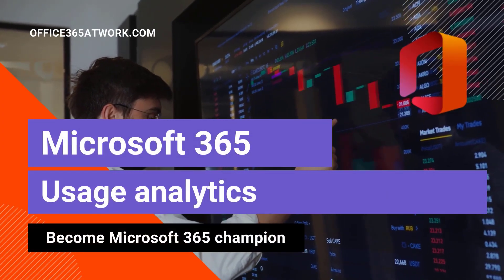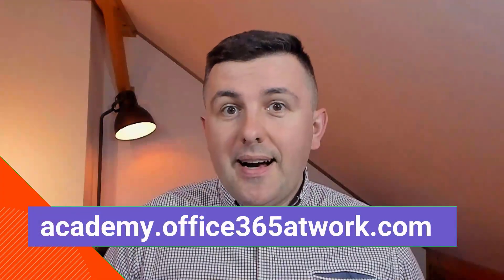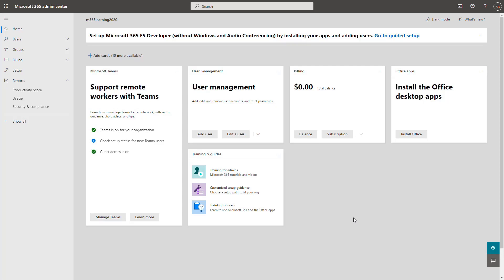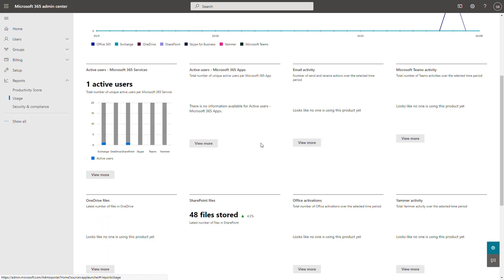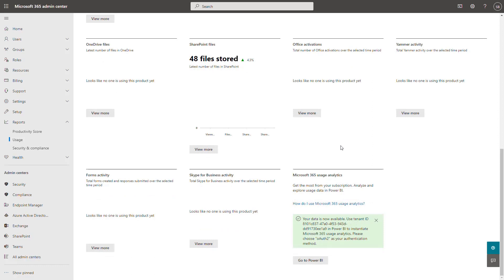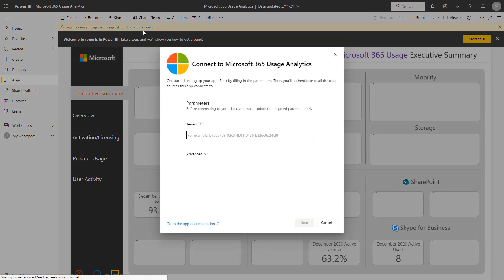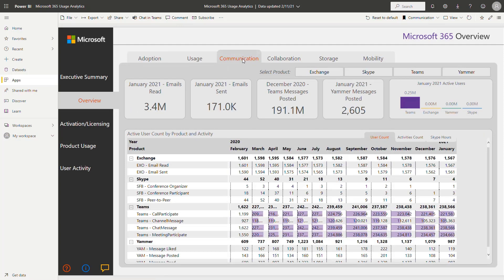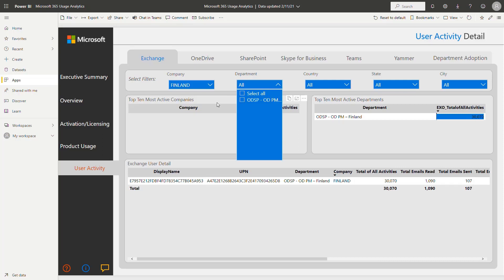Microsoft 365 Usage Analytics - measure user adoption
Implement analytics solution for Microsoft 365. Review Office 365 utilization, engagement, and license usage thanks to the free app.

Analyze user adoption of the Microsoft 365 applications.

⏰ Timestamps
00:00 - Title
00:14 - Introduction
01:45 - Deploy Microsoft 365 Usage Analytics
05:30 - Microsoft 365 Usage Analytics reports
07:53 - Conclusion
08:26 - Outro

📔 Transcription
Deploy usage analytics and start to monitor your user adoption. I prepared for you instructions on how to deploy Office 365 usage analytics on your Microsoft 365 environment. This is the solution that gathers the data from usage statistics and delivers you the reports that will help you to tell who uses the word in the organization, how usage is split between active and inactive users, and which key Office 365 applications are utilized by your business colleagues. Of course, there is not details of the reports that Google Analytics could deliver for your website, but still, this is something very valuable, something that you should know and something that you should use in your company. The tool itself is free. The only thing you have to own his power be I license to cover that. But still, it's really worth trying it, at least on the trial version of Power BI. If you like this video, please feel free to let your subscription left the thumbs up. This video material is also part of the training I providing at academy.office365.com where you can find free training on how to get Office 365 for free. During the training, you will get the chance to know other adoption tools that you can easily diploid in your organization for free, which mostly are provided by Microsoft. Now I will switch to my screen. One of the first applications you should deploy on your Microsoft 365 environment is Microsoft 365 usage analytics. This is a free tool that helps to analyze and review the current state of usage of your platform. This is the free up prepared by Microsoft based on Power BI which retrieves the data from the usage statistics in Office 365 and the reverse free reports which will help you to tell. Where you are, how applications are used by whom, where some adoption activities would be needed. This application will be the most useful from the perspective of the adoption process. So how to train the users? Which business units, or which? Which countries using Office 365? The most efficient way and you will be able to retrieve a lot of data about how users behave, what they are doing, which application they use. When you will go to your admin center, Microsoft 365 Admin Center, go to the report, and to the usage in the usage you will see the reports. These is standard reports which I also encourage you to try. Of course, we're on the test and so we have one active user, but on your production environment on your client's environment you will probably see here bigger numbers, so both solutions will tell the same story from your perspective and in the bottom of these reports you will found here Microsoft 365 usage analytics get started so go there. In the next step, you will see the possibility to turn it on. The one important element about that you need a Power BI Pro license here in the developer program, this license is included on the production tenants. This is something that you have to vote on in the worst case if you have to try it for a moment you can enable a trial license for that and use that for 30 days just to test the solution or see what kind of data you can get there. When you will refresh your screen, you will see that we getting your data soon. This in this place there will be a possibility to start the applications. You will need to give Microsoft about 15 minutes, sometimes an hour. After that time get back here and we will follow the next steps. After some time when you will get back here in the usage, you will see that the provisioning of the Microsoft 365 usage analytics is done and notifications like this one will be present here. What you have to do is to copy the tenant ID that is presented in here. Add, navigates to the power BI to finalize the setup of this Power BI application. ...